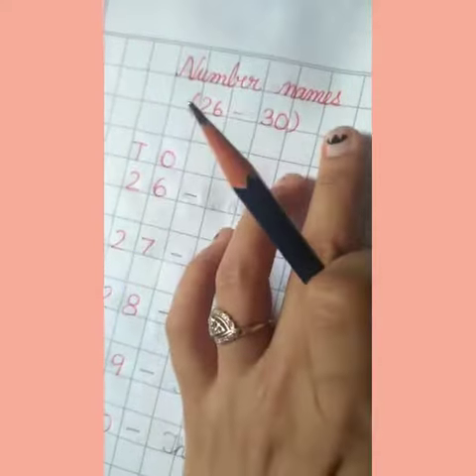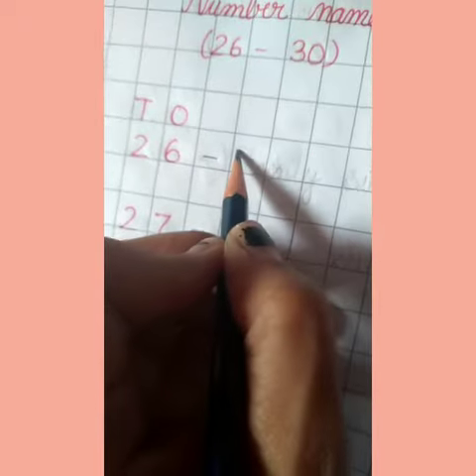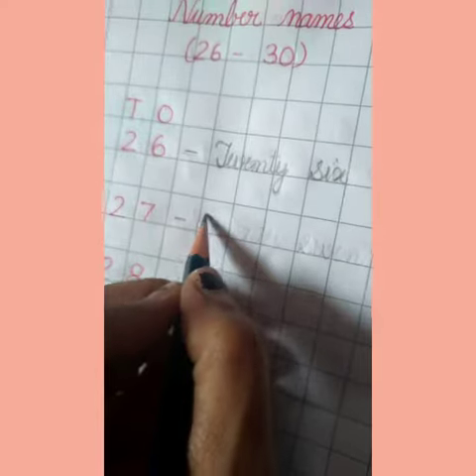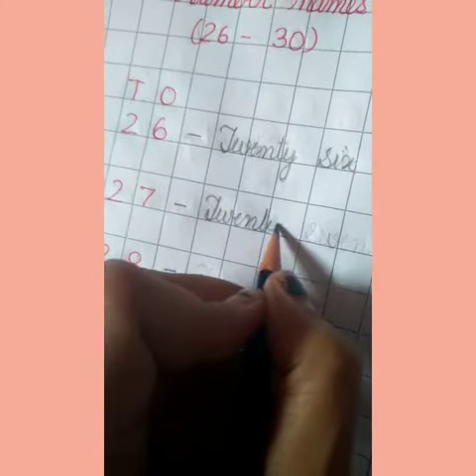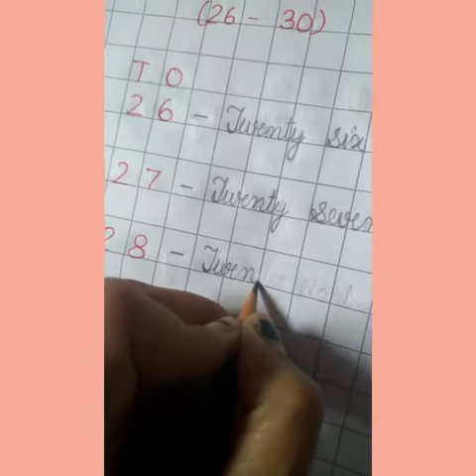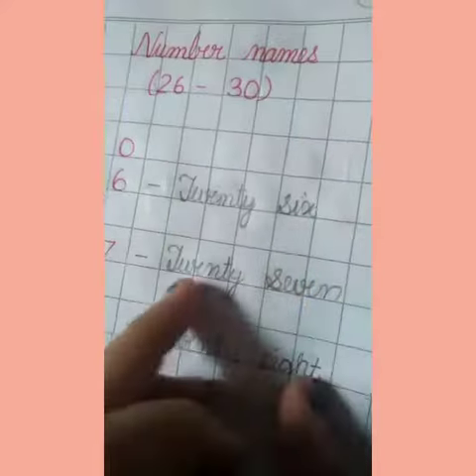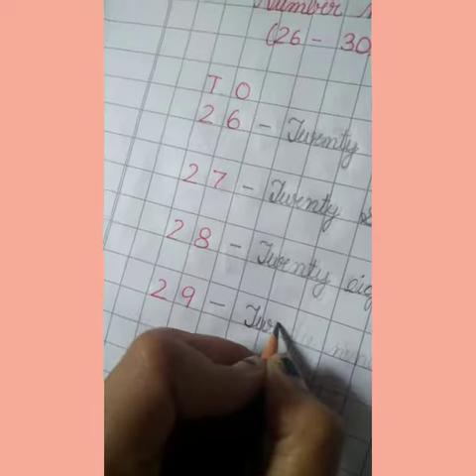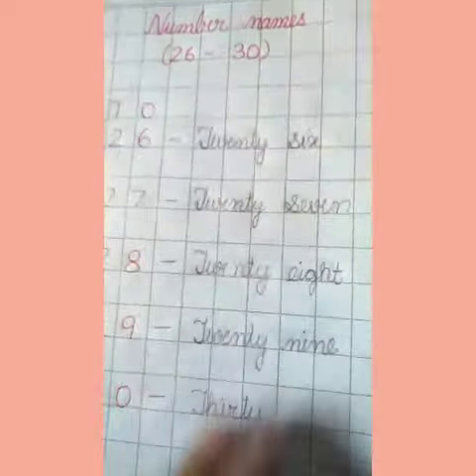number names 26 to 30